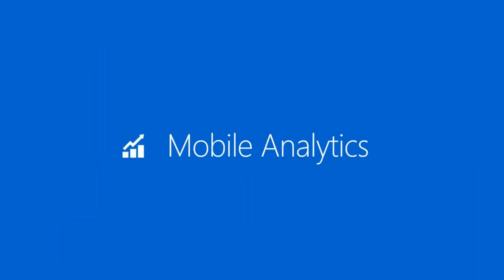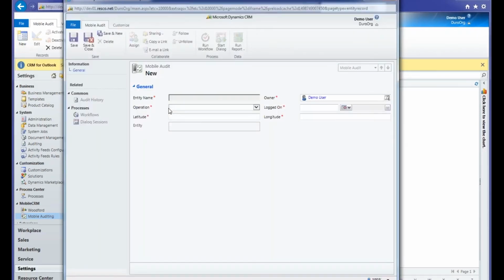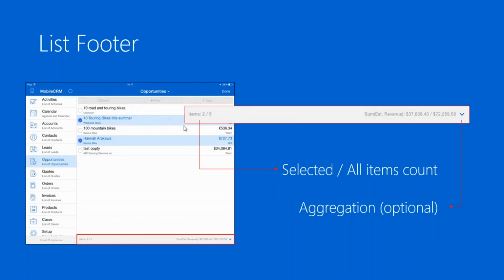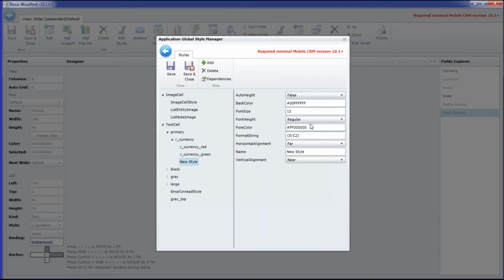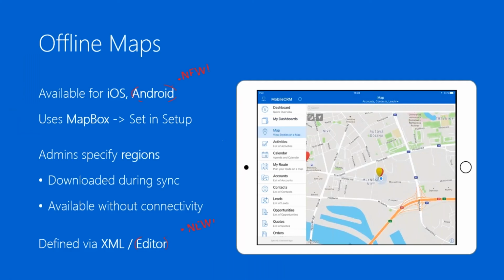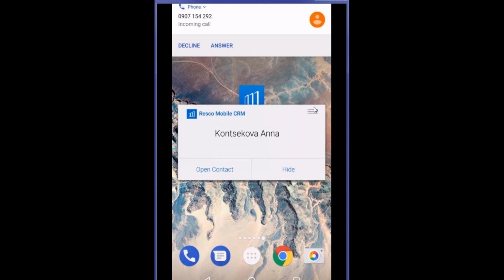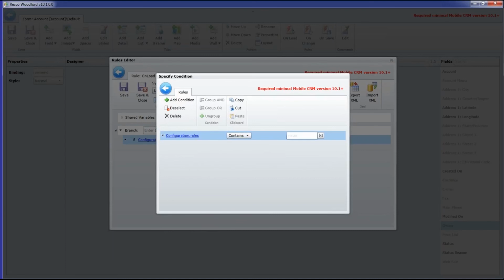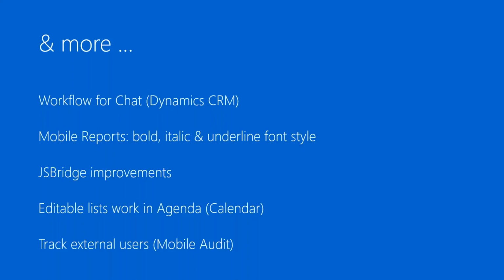Webinar: Summer Release of Resco Mobile CRM 2017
Webinar broadcasted on June 29th, 2017

What’s new in the Summer Release (version 10.1) of Resco Mobile CRM? Enhanced mobile analytics, dynamic styles for fields and views, getting roles via rules, footer with more info, and other 30+ features & improvements!

Get introduced to the newest features in a live tour by Juraj Mojik, Resco’s Senior Developer, who will not only do the walk through of the main features, but also guide you on how to set them up in the Woodford configurator, so you can start enjoying them right now!

2:38 • Extended mobile auditing capabilities
14:56 • List improvements
- List Footer
- Grid view
- Conditional style & visibility (setting cell style via row script)
29:19 • Offline maps & call screen for Android
37:10 • Better control of child and parent projects in Woodford
39:55 • Form Rules
44:18 • Sync of notes and cloud documents – exclude certain entity’s notes from synchronizing completely by setting additional filtering parameters
48:36 • Google contacts sync
50:10 • Questions from the audience